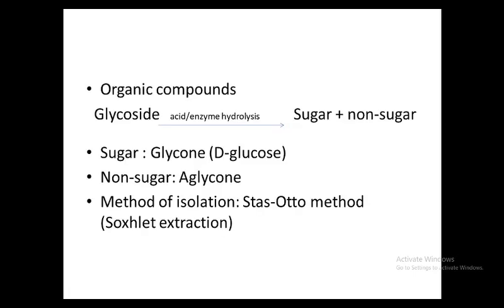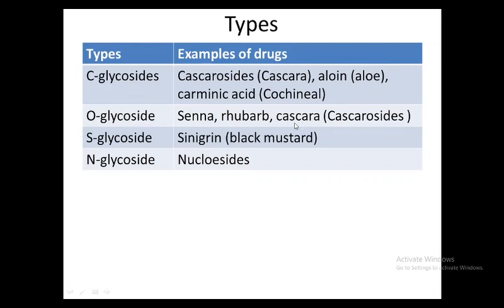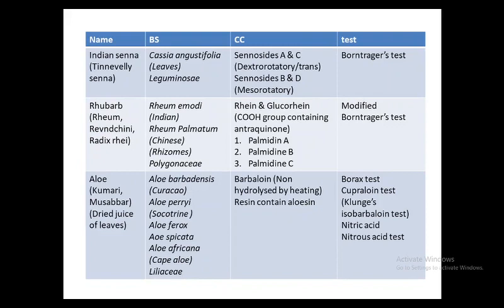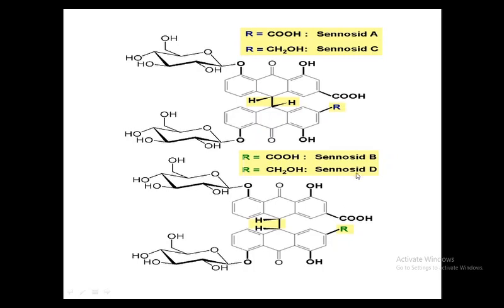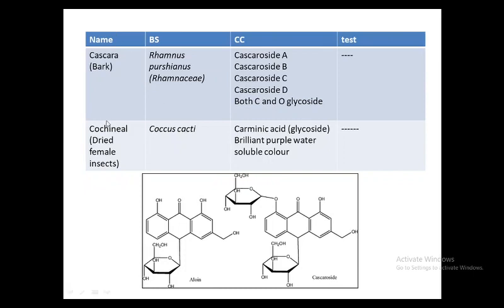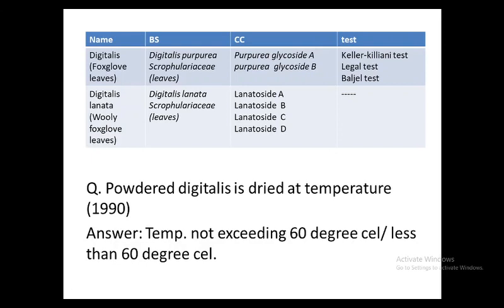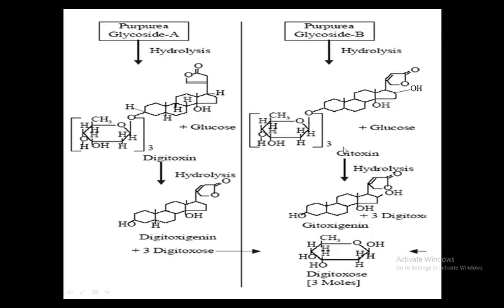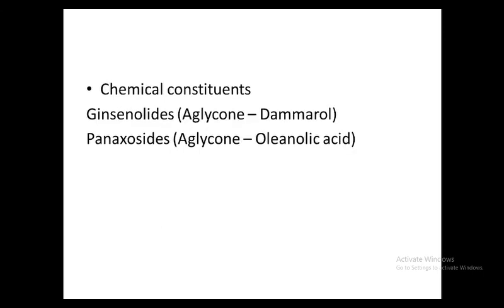GPAT Preparation: Pharmacognosy. Glycoside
The video covers useful study material for competitive examination like GPAT. The glycosides including their biological sources, chemical constituents and identification tests are discuss well in current video.